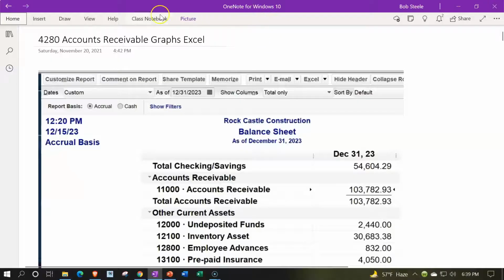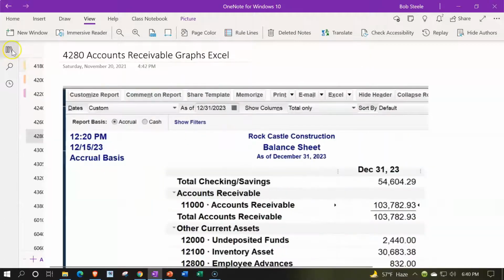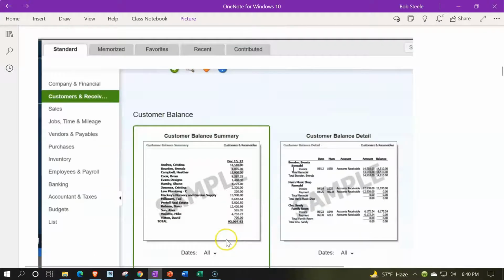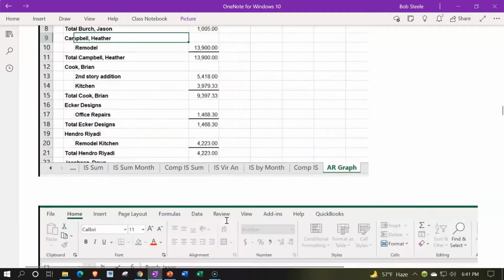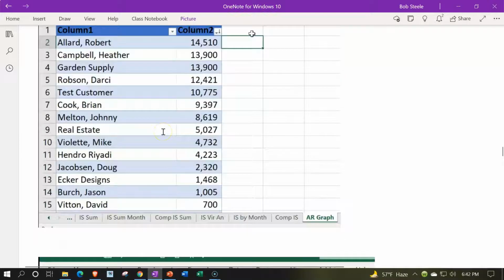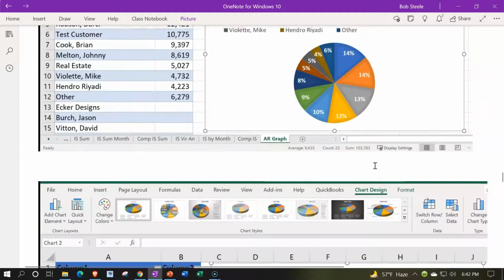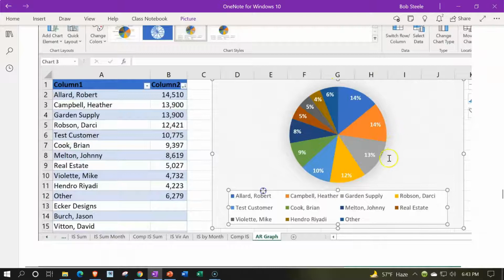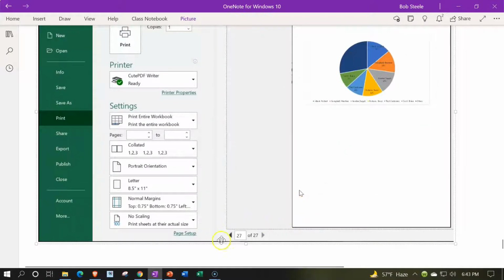Accounts Receivable Graphs Excel 4280 QuickBooks Pro Plus Desktop 2022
Accounts Receivable Graphs Excel